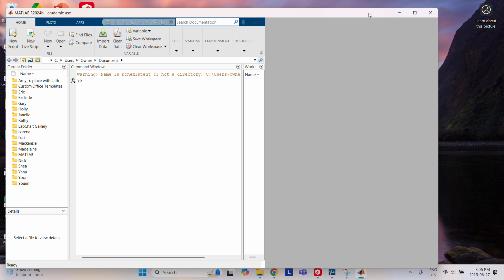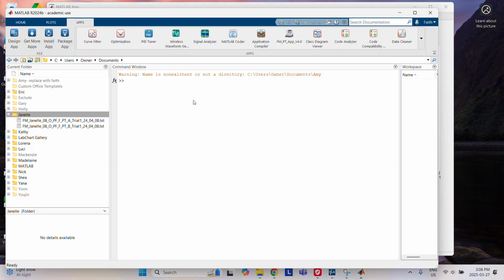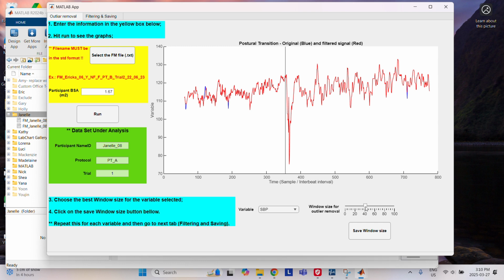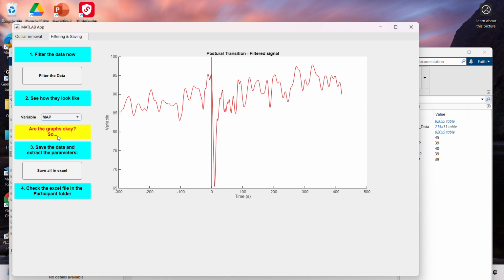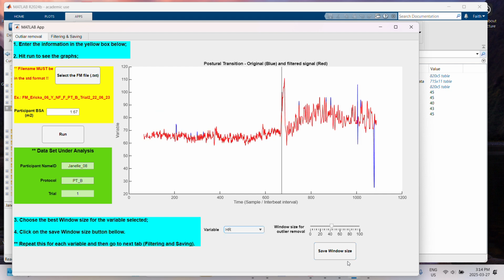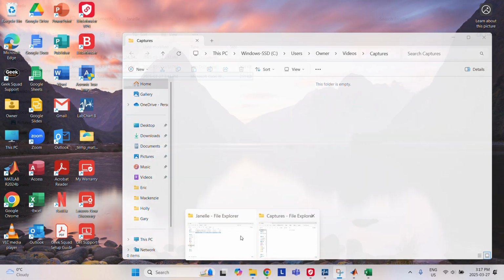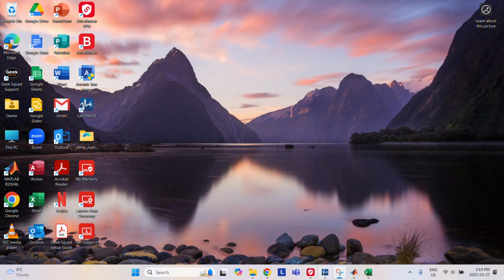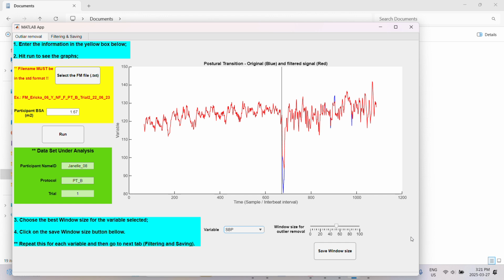MatLab Analysis Tutorial - CPER Lab - 2025 03 27